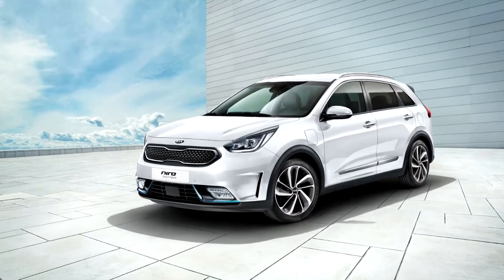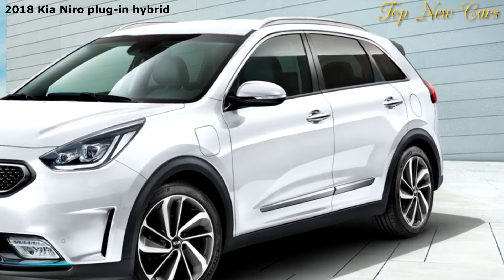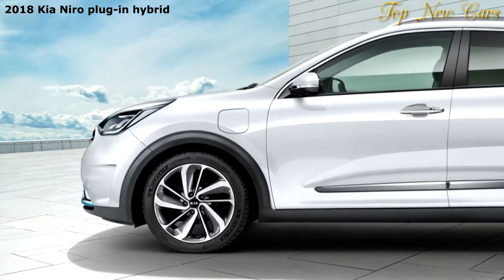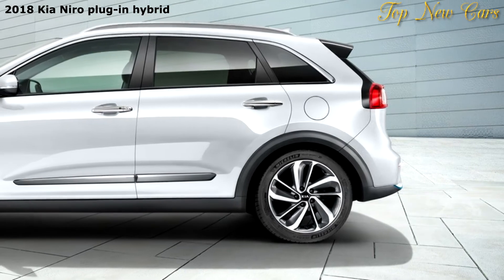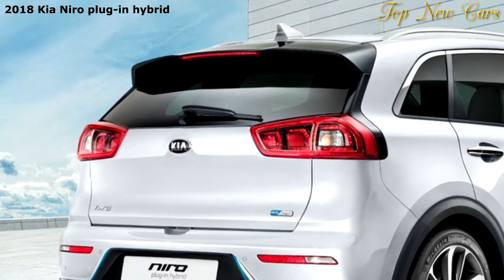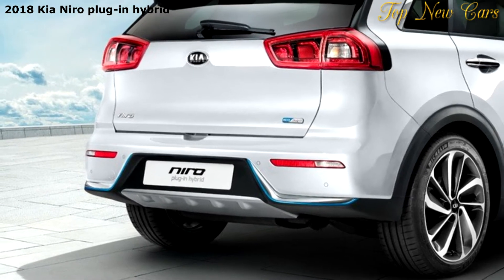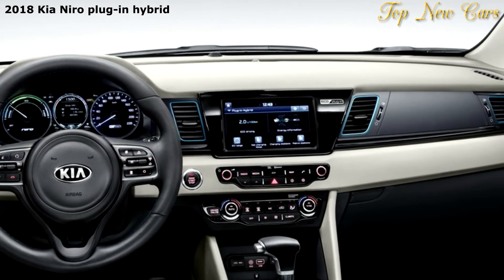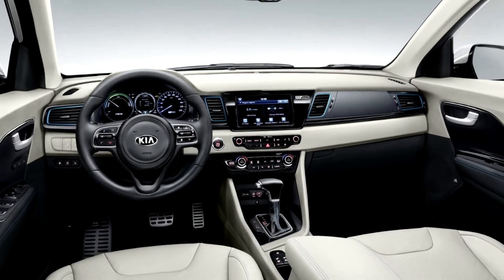2018 Kia Niro plug in hybrid(1080q)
Kia has an internal plan to better its overall fuel-economy numbers by 25 percent between 2014 and 2020, and it has been working toward that target with numerous new green-focused models. Following the release of the Niro hybrid crossover—the automaker’s dedicated “eco” model—and amid rumors of an all-electric version of the Stinger sports sedan, Kia has now brought forth a plug-in-hybrid version of the Niro crossover.

The PHEV made its debut at the Geneva auto show alongside the cute Picanto city car and a wagonized Optima plug-in hybrid (neither of which is coming to the United States). The America-bound Niro PHEV should bolster driving range for one of the few available hybrid crossover SUVs. The base Niro uses a 1.6-liter four-cylinder paired to a permanent-magnet synchronous AC electric motor/generator powered by a 1.6-kWh lithium-ion battery pack. The plug-in uses the same setup but ramps up energy capacity with an 8.9-kWh battery pack mounted below the rear seats and the cargo floor. The company released no horsepower, torque, or total fuel-economy numbers but claimed that the plug-in Niro can deliver up to 34 pure-electric miles of range on a full charge.For the mileage obsessed, Kia offers an Eco Driving Assistant system with coasting and predictive energy-guide features. Using information from the GPS-linked navigation system, it coaches drivers on when to brake, coast, and use road topography to best consume or preserve energy. Regenerative braking converts some kinetic energy into electricity for the battery pack, while location mapping in the infotainment system can usher drivers to the nearest charging station should they need a charge on a longer trip. And for those who are willing to surrender some fuel economy for practicality, there will also be a towing-package option, which gives the Niro plug-in hybrid up to 2866 pounds of towing capacity. We doubt this package will make it to the U.S. at all, but if it does, expect a much lower rating here.